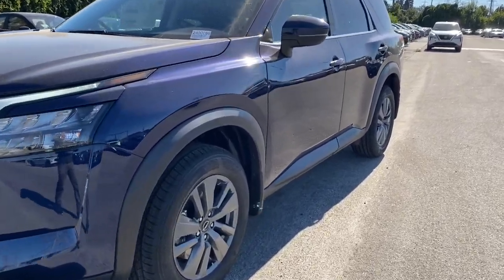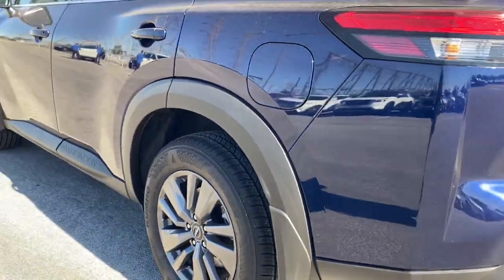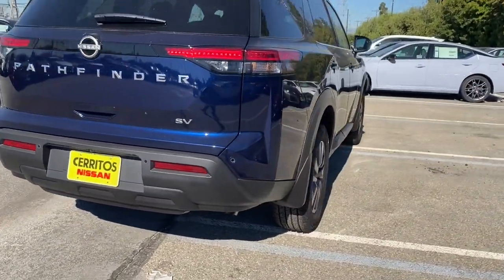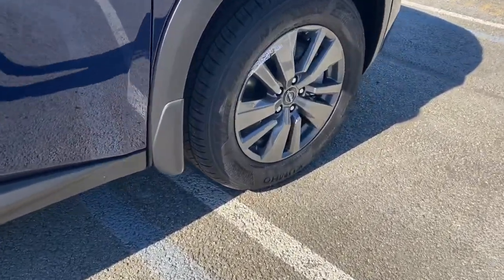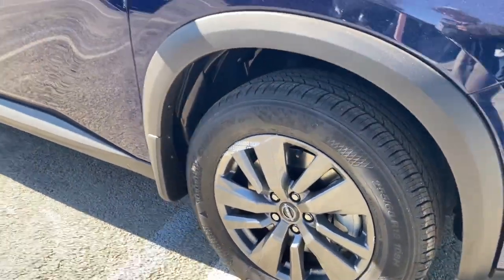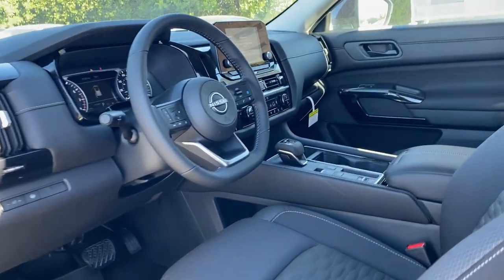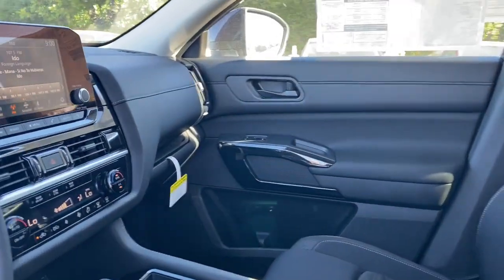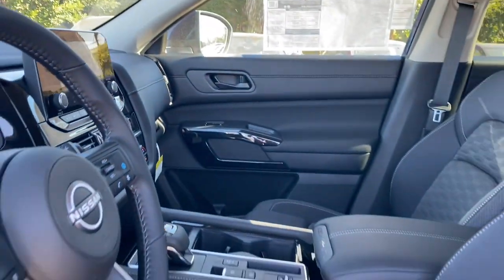2024 Nissan Pathfinder Cerritos, Los Angeles, Anaheim, Huntington Beach, Long Beach, CA 2400196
5N1DR3BAXRC227363 Deep Ocean Blue Pearl New 2024 Nissan Pathfinder SV available in Cerritos, California at Cerritos Nissan. Servicing the Los Angeles, Anaheim, Huntington Beach, Long Beach, CA area.

Cerritos Nissan
18707 E. Studebaker Rd

2024 Deep Ocean Blue Pearl Nissan Pathfinder SV FWD 9-Speed Automatic 3.5L V6 DOHC20/27 City/Highway MPG
[M92] CARGO PACKAGE  -inc: dividers and console net  Cargo Area Protector  Cargo Net  First Aid Kit,[B93] CROSS BARS,DEEP OCEAN BLUE PEARL,[L92] BENCH SEAT CARPETED FLOOR MATS (SET OF 4),CHARCOAL  CLOTH SEATING SURFACES,[B92] BLACK SPLASH GUARDS (SET OF 4),Remote Engine Start,Front Wheel Drive,Power Steering,ABS,4-Wheel Disc Brakes,Brake Assist,Brake Actuated Limited Slip Differential,Aluminum Wheels,Tires - Front All-Season,Tires - Rear All-Season,Temporary Spare Tire,Heated Mirrors,Power Mirror(s),Integrated Turn Signal Mirrors,Rear Defrost,Privacy Glass,Intermittent Wipers,Variable Speed Intermittent Wipers,Rear Spoiler,Power Door Locks,Daytime Running Lights,Automatic Headlights,LED Headlights,Automatic Highbeams,AM/FM Stereo,Satellite Radio,MP3 Player,Bluetooth Connection,Auxiliary Audio Input,Smart Device Integration,Requires Subscription,Steering Wheel Audio Controls,Power Driver Seat,Bucket Seats,Heated Front Seat(s),Driver Adjustable Lumbar,Pass-Through Rear Seat,Rear Bench Seat,Adjustable Steering Wheel,Trip Computer,Power Windows,WiFi Hotspot,3rd Row Seat,Leather Steering Wheel,Keyless Entry,Power Door Locks,Keyless Start,Keyless Entry,Power Door Locks,Cruise Control,Adaptive Cruise Control,Climate Control,Multi-Zone A/C,A/C,A/C,Rear A/C,Cloth Seats,Driver Vanity Mirror,Passenger Vanity Mirror,Driver Illuminated Vanity Mirror,Passenger Illuminated Visor Mirror,Keyless Start,Power Windows,Power Door Locks,Trip Computer,Security System,Immobilizer,Cruise Control Steering Assist,Traction Control,Stability Control,Traction Control,Front Side Air Bag,Rear Parking Aid,Front Collision Mitigation,Driver Monitoring,Rear Collision Mitigation,Telematics,Requires Subscription,Blind Spot Monitor,Lane Departure Warning,Lane Keeping Assist,Lane Departure Warning,Tire Pressure Monitor,Driver Air Bag,Passenger Air Bag,Front Head Air Bag,Rear Head Air Bag,Passenger Air Bag Sensor,Front Side Air Bag,Rear Side Air Bag,Knee Air Bag,Child Safety Locks,Back-Up Camera